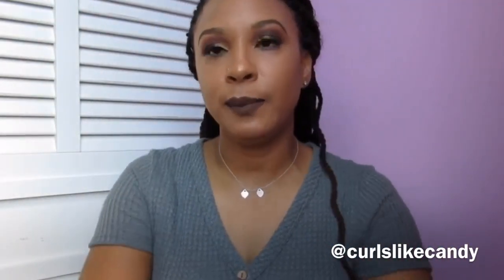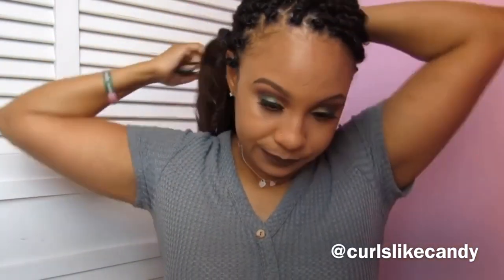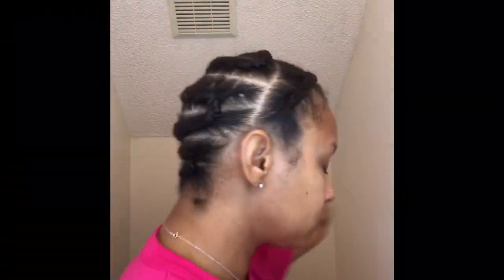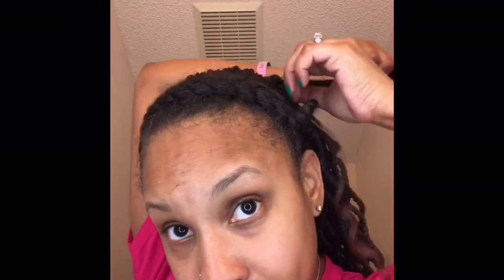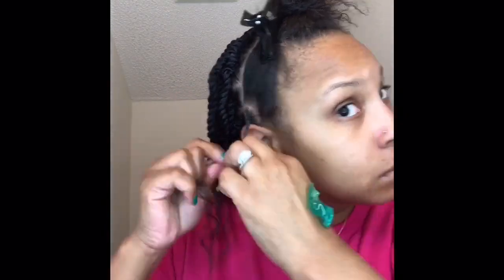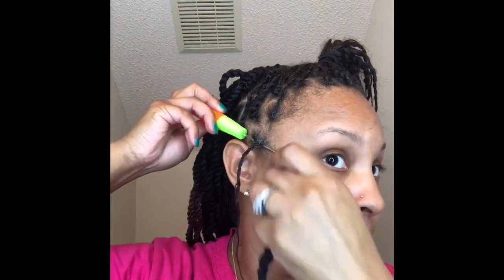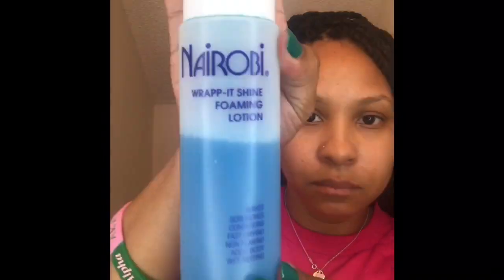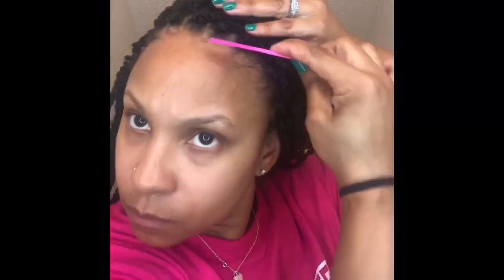Divatressdotcom Hair Review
Hi!! I'm back y'all. I've been on a hiatus. I decided to come back with a bang, with a collaboration. I received 7 packs of FreeTress Synthetic Braids-Zoey Twist Curly in color OT30.
Tutorial begins at 3:52